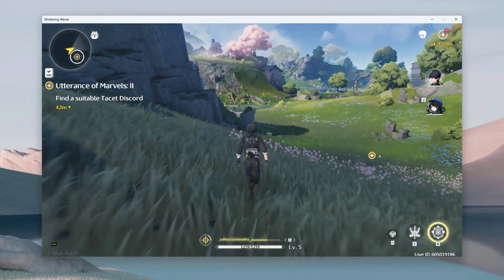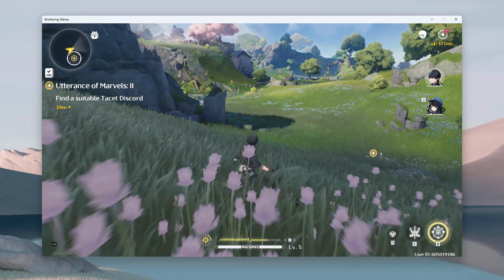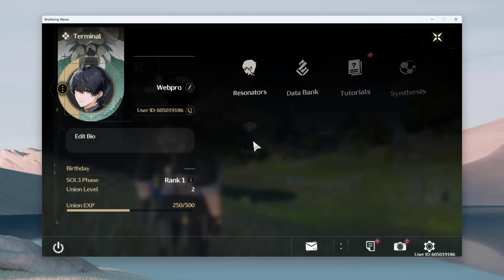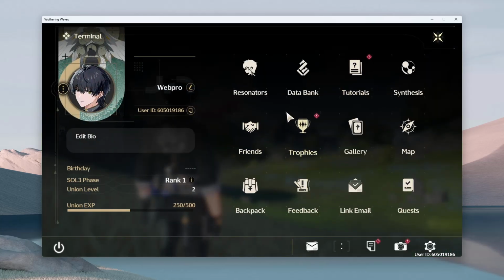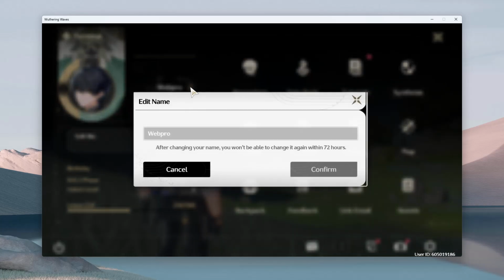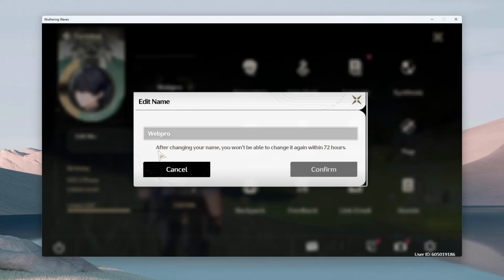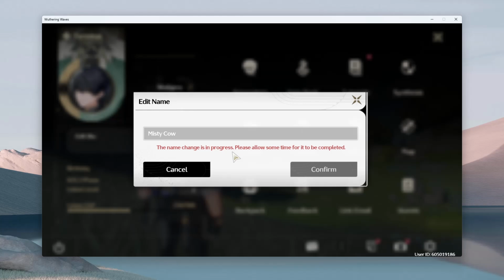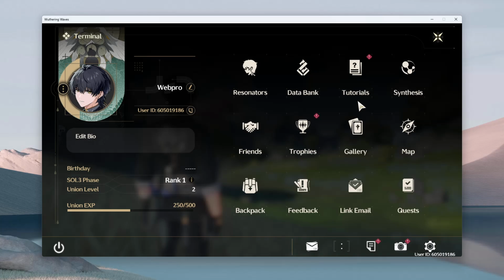How To Change Display Name In Wuthering Waves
Learn How To Change Display Name In Wuthering Waves. Whether you're looking for a fresh username or correcting a mistake, this quick tutorial will show you the step-by-step process to update your in-game name easily

 How To Adjust Display Name In Wuthering Waves
How To Customize Display Name In Wuthering Waves
How To Modify Display Name In Wuthering Waves

Find your profile name and tap on the pencil icon next to it (Edit icon)
Type in your new name and give it some few minutes for the changes to apply

PS5 Controller